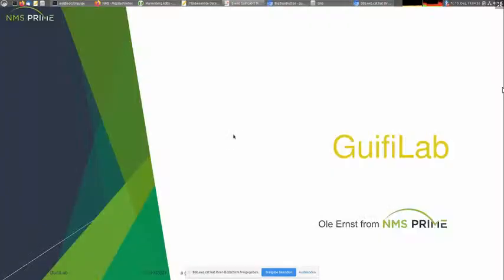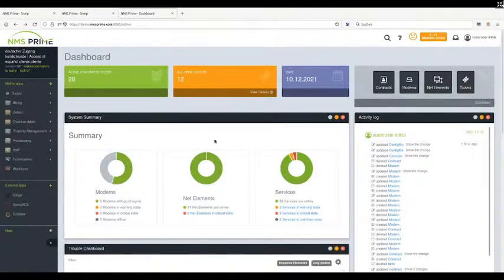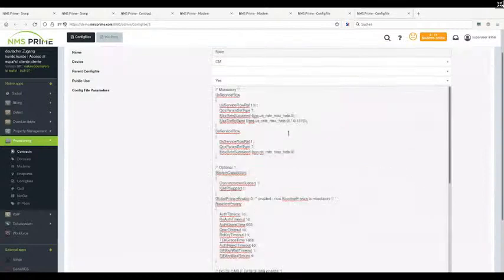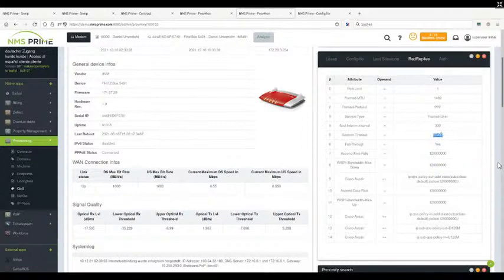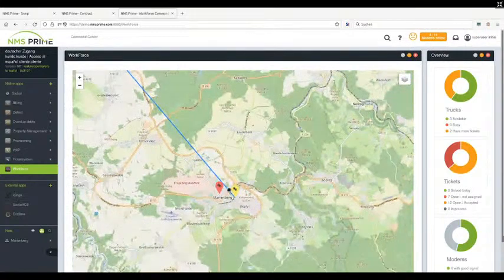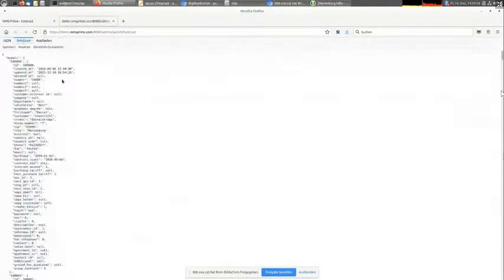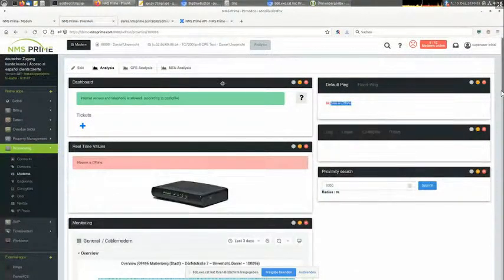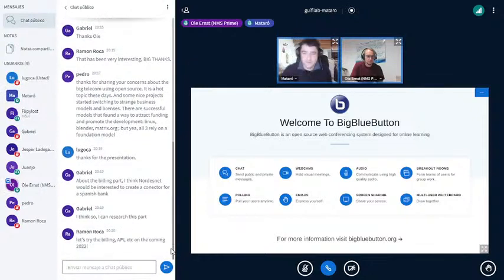[Guifilab] [ENG] NMSPrime. Network Provisioning Tool and Management Platform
NMSPrime. Network Provisioning Tool and Management Platform
Topic: NMSPrime overview, configuration and demo.
We will introduce NMS Prime an ISP-in-a box solution that helps Internet Service Providers to manage networks. We'll take solution's overview and it´s modules for provisioning, administration, billing, monitoring, manage failure, ticketing, API, etc. We will walk trough the configuration of the solution and we'll show demo of its functionality. This is the second part of this previous Guifilab
WHO: Ole Ernst will be our speaker. Ole is the CTO of NMS Prime. He's been in the company for roughly 5 years now. He comes from a University (Chemnitz University of Technology) background
and got into NMS Prime via a project between the University and NMS Prime. He's
still giving lectures at the university weekly apart from being the CTO @ NMS Prime.